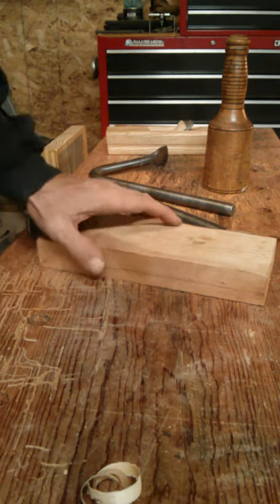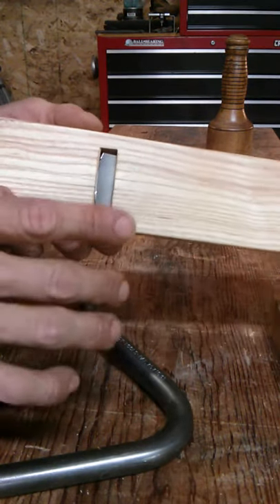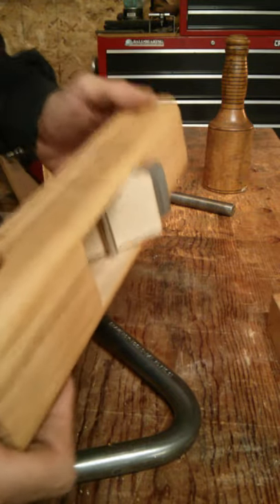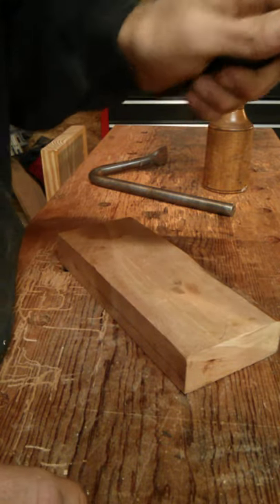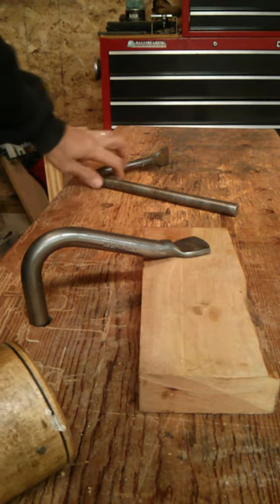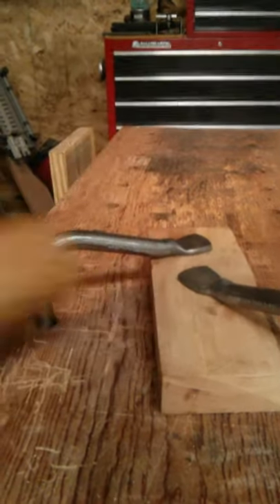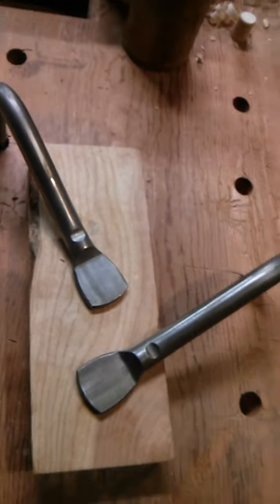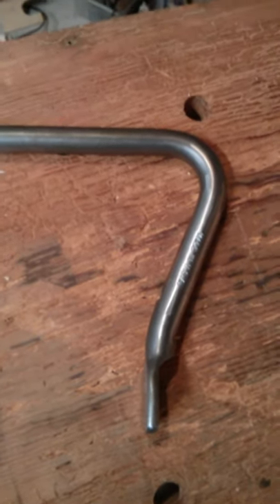Tool Review by Evans Wooden Screw Co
Review of a Nice Ash Plane and Gramercy Holdfasts.  I picked these up at the 2013 Woodworking In America show in Cincinnati.

When I picked up the bench, I flipped the camera out of the stand, so the sound and picture on the last part of the video aren't quite as steady.

Links to Nice Ash Planes and Tools For Working Wood are on my website.